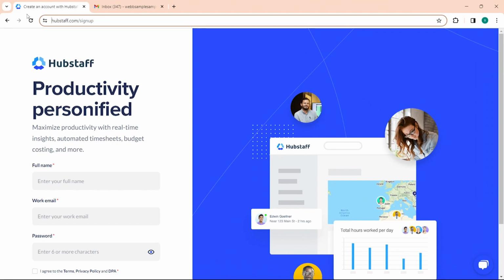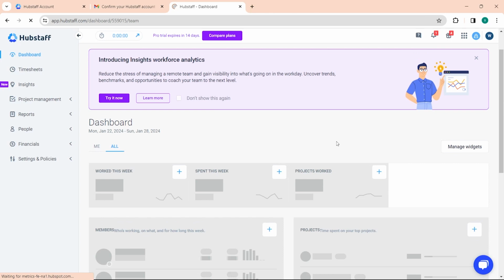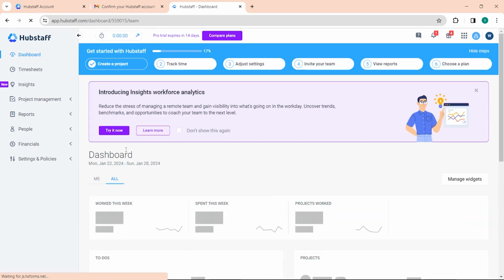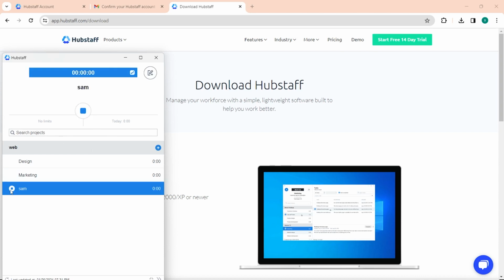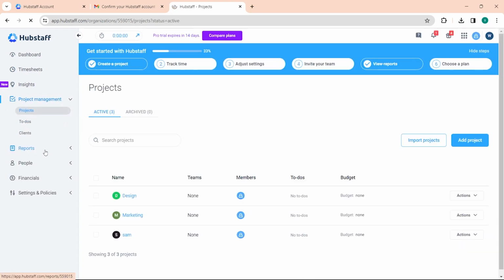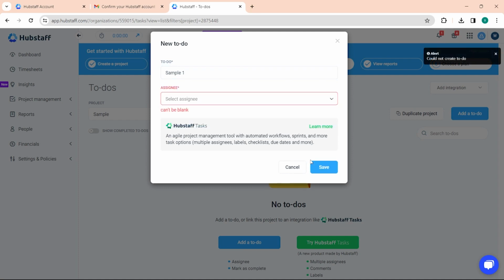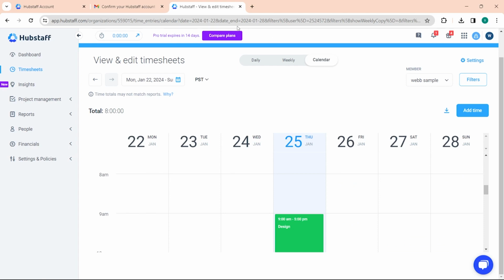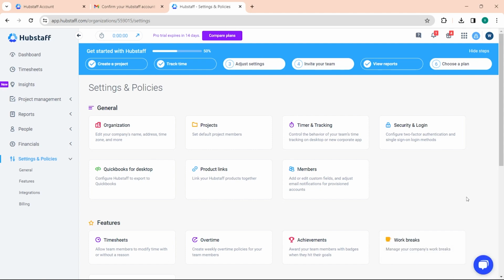How to Use Hubstaff as an Employee (2024)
How to Use Hubstaff as an Employee

In this video, I will show you‎‎‏‏‎ how to use Hubstaff as an employee, offering a comprehensive guide on navigating the platform to track your time, tasks, and productivity efficiently.